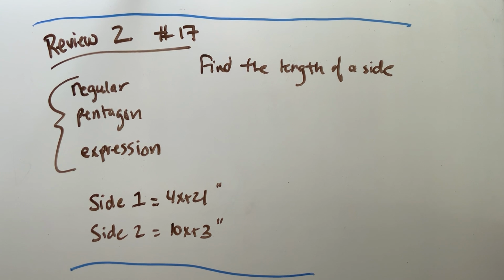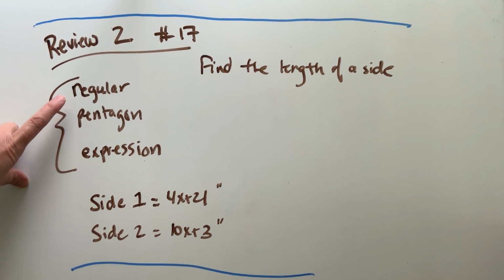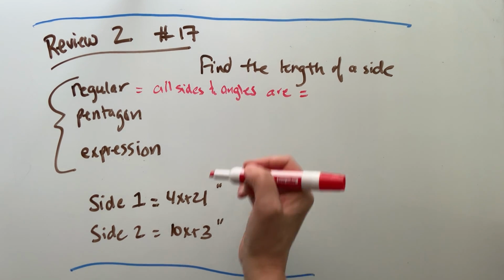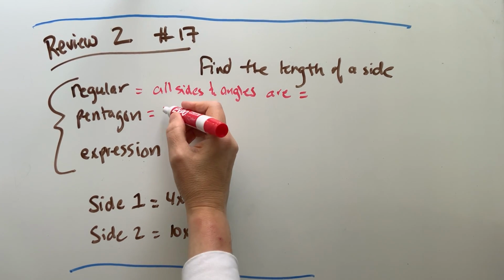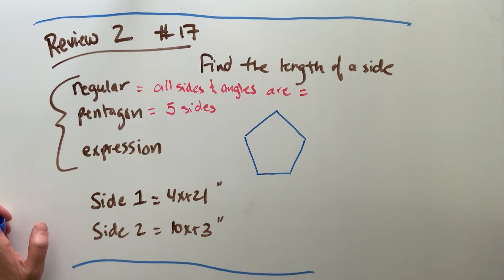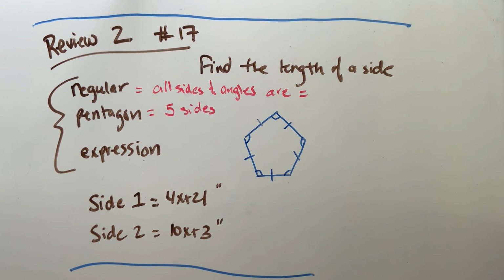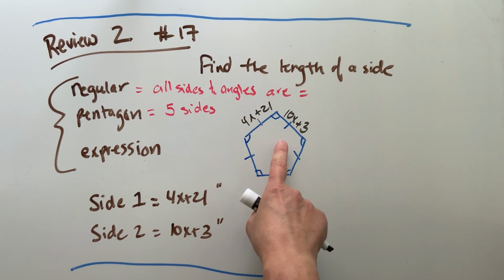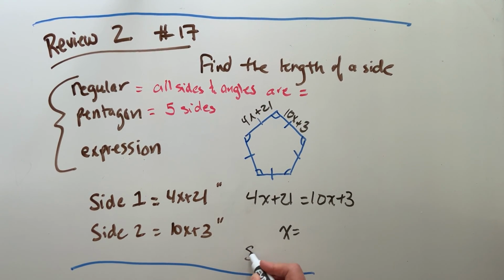(Regular Polygons and Algebra) Review 2 #17